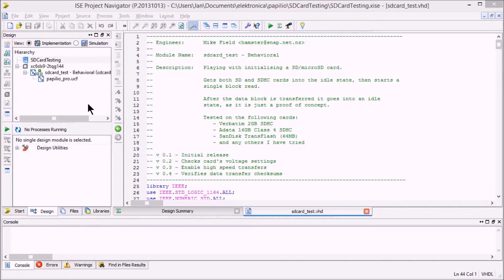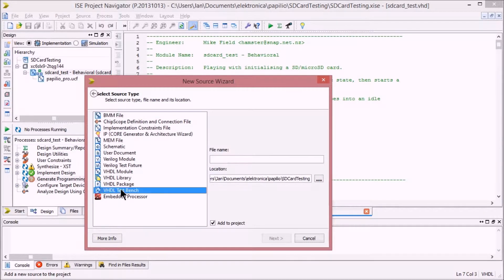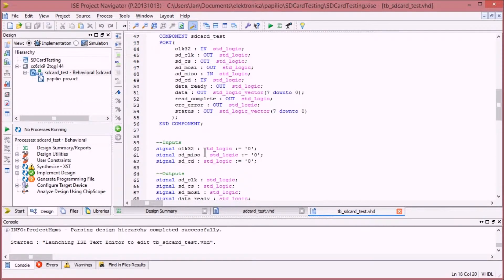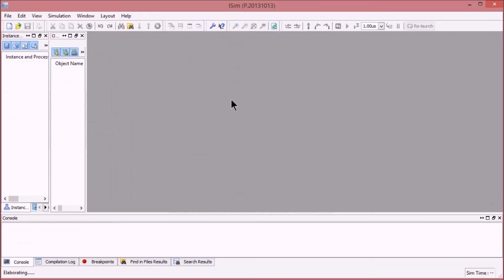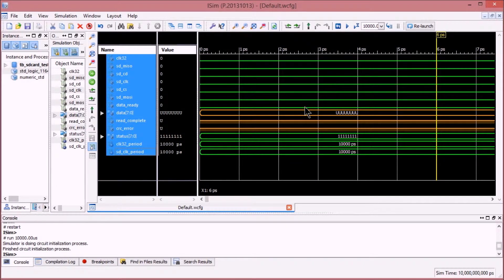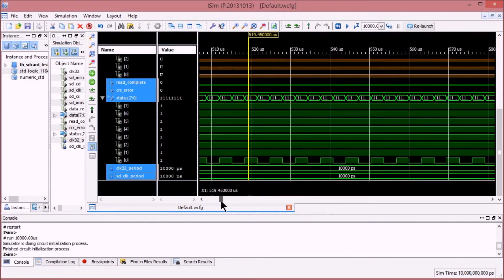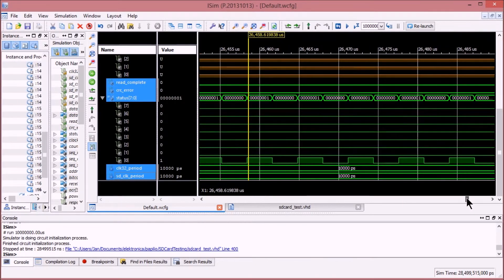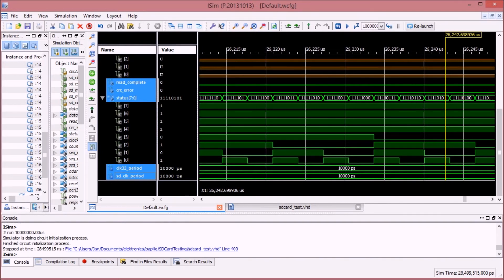Xilinx Spartan6 FPGA - Simulate SD Card in ISE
Papilio Pro, simulate an SD Card reader design.